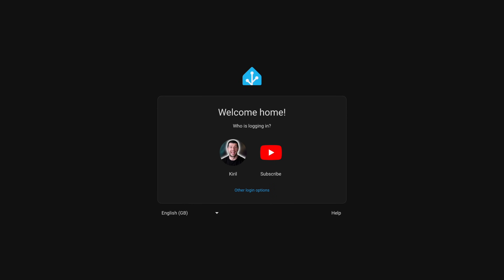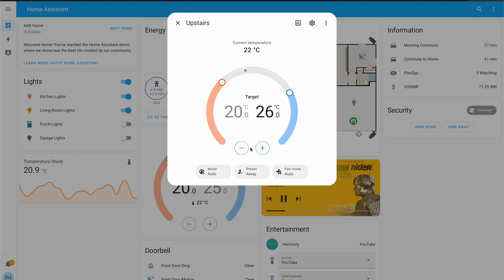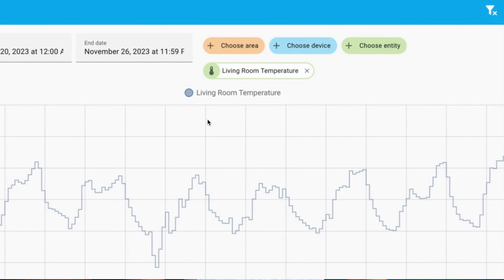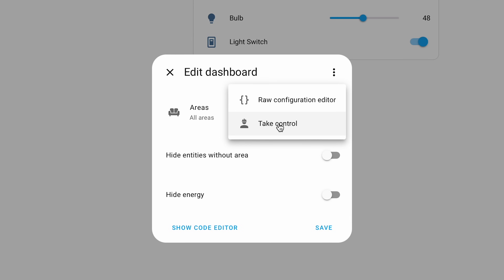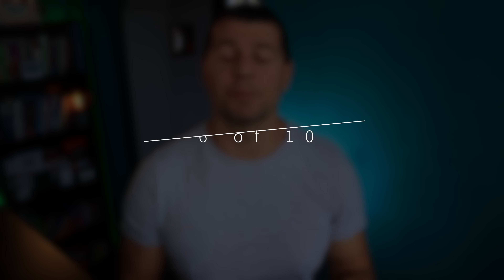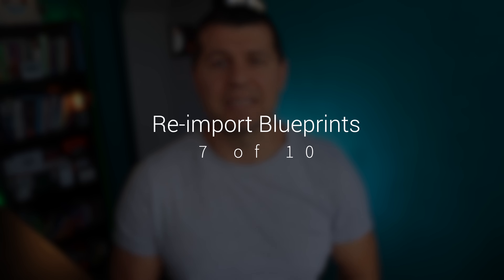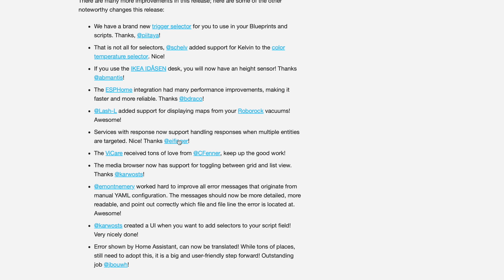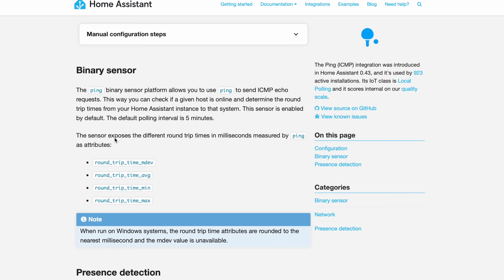TOP10 Home Assistant 2023.12 New Features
2ND ANGLE CAMERA
SD CARDS